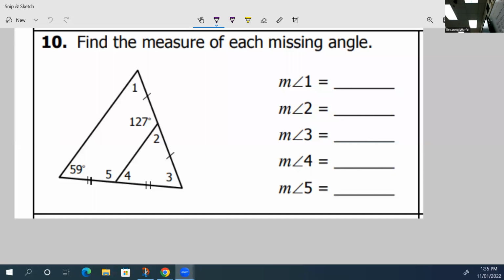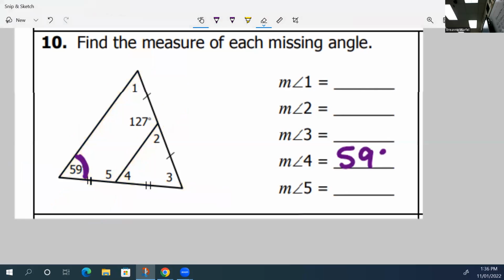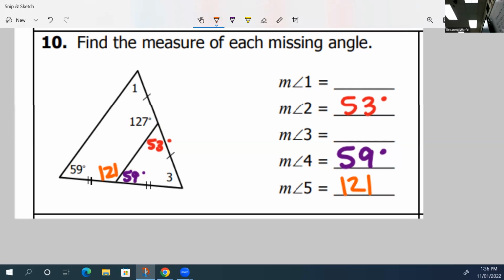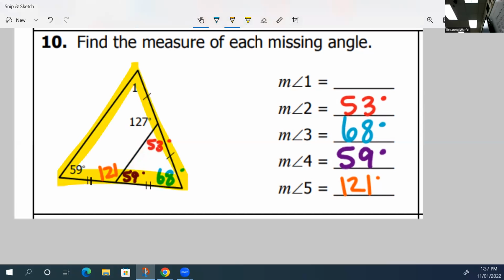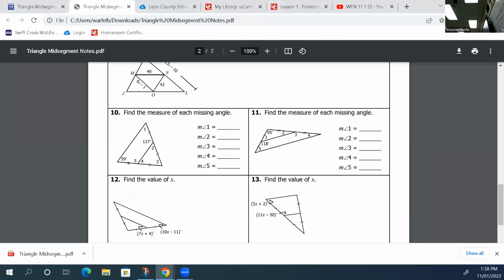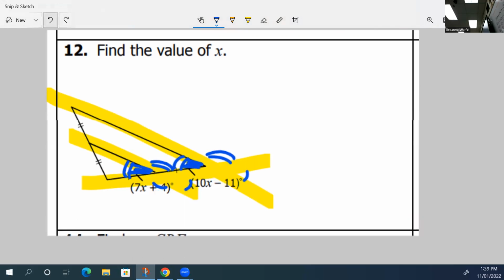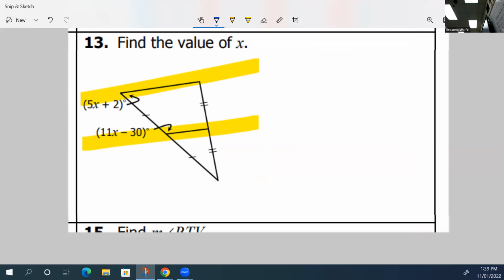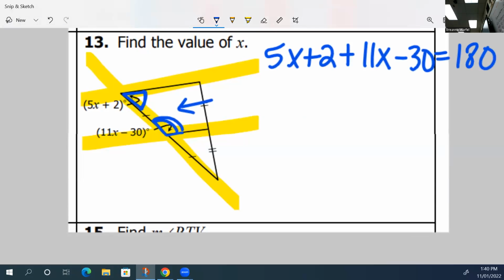Triangle Midsegment Notes #10, 12 & 13